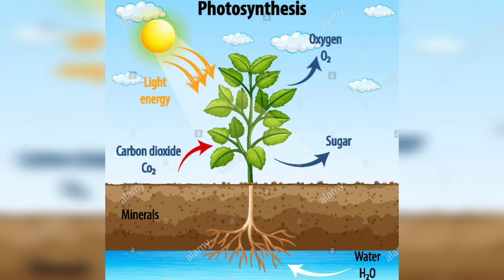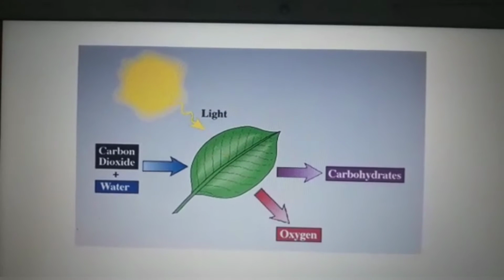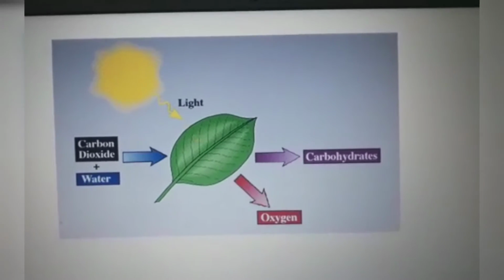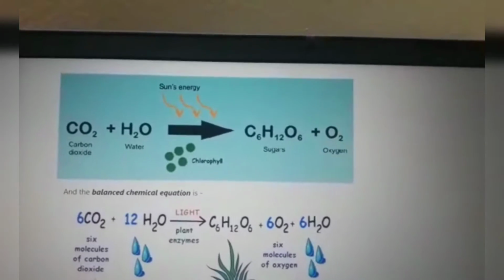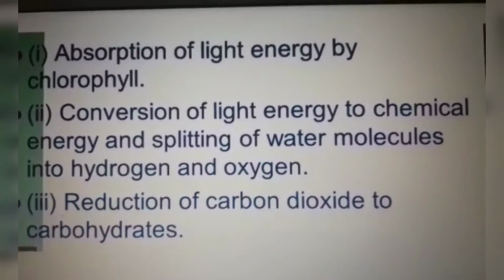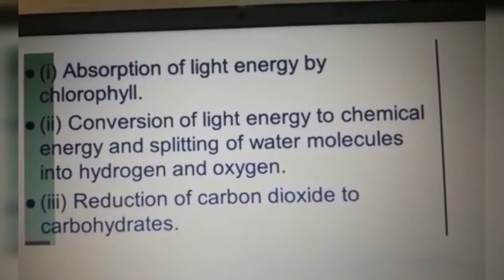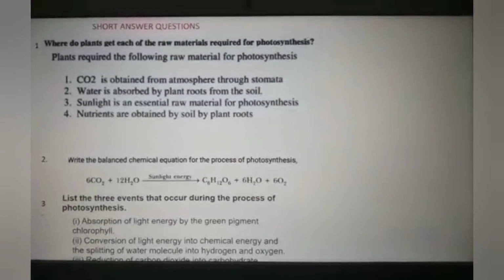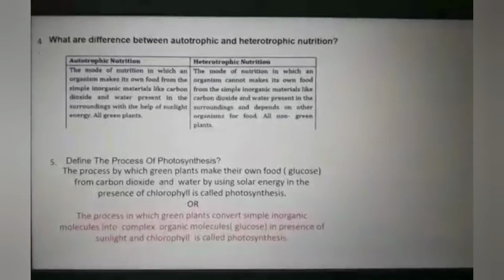CBSE GRADE-10 Biology 🧫. Chapter-6 Life Processes.. PART- 2 Nutrition|focus Area